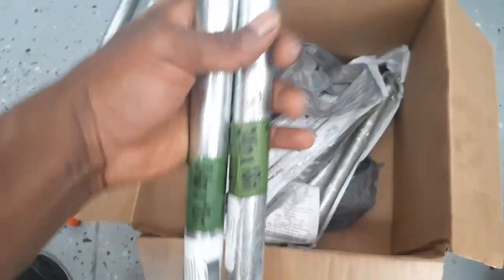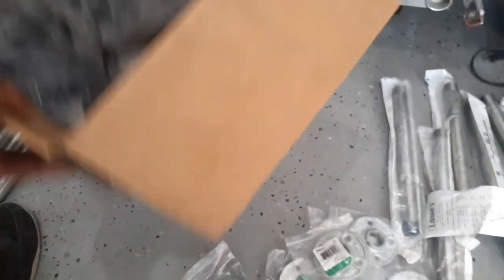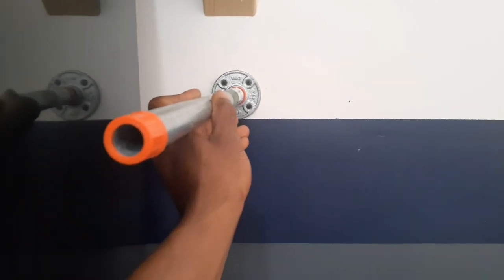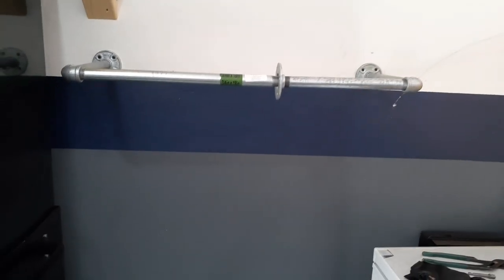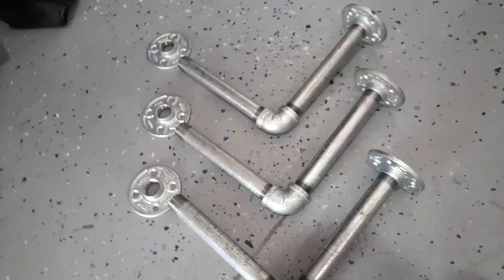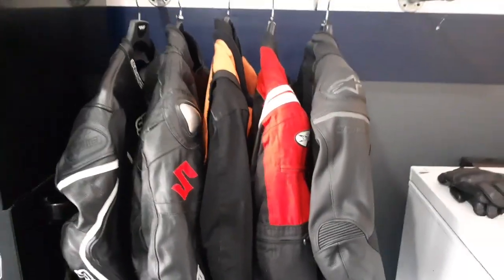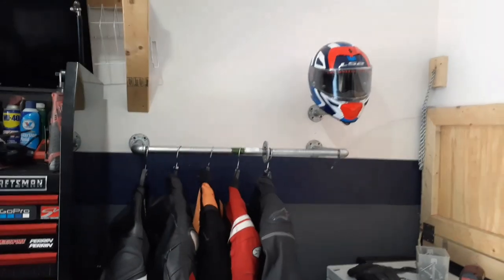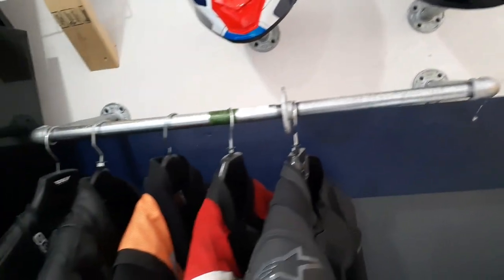Let's Get Creative! Home/Garage Organization Using 3/4' Galvanized Pipes.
Are you tired of dealing with the mess in your home or garage? Let's get creative! On this video, I'll show you how I use galvanized pipes to create a well organized area meant for my motorcycle jackets and helmets.

The process is quick, easy, and inexpensive. Get creative and do something different from the rest. I hope you enjoy the video. I will like to hear your thoughts and any ideas you may have.

*Money- Joefresh ft. Tekeboy